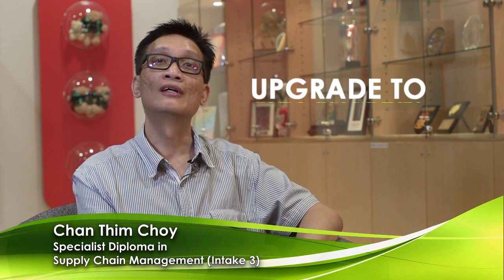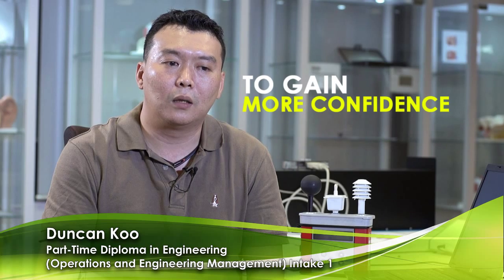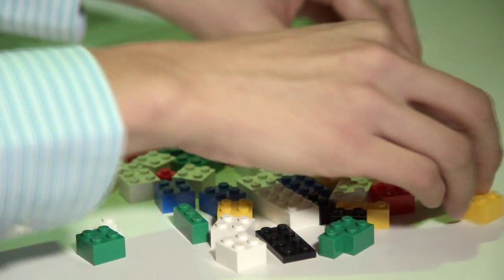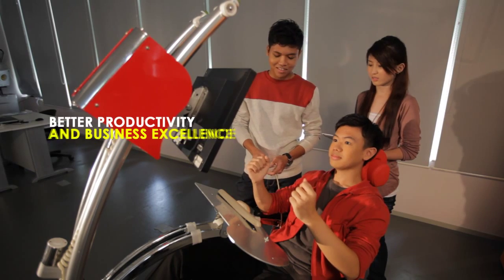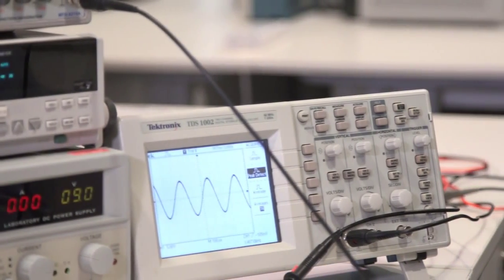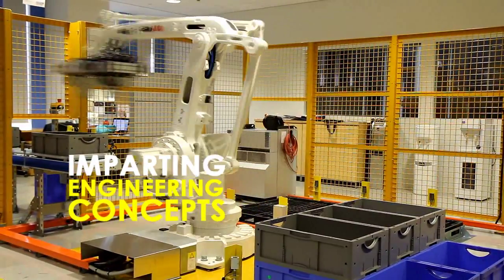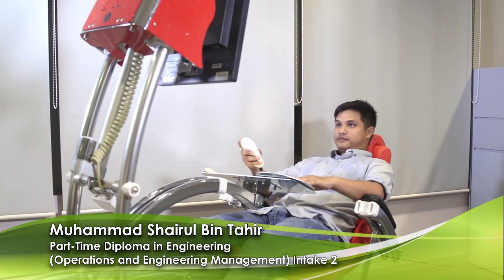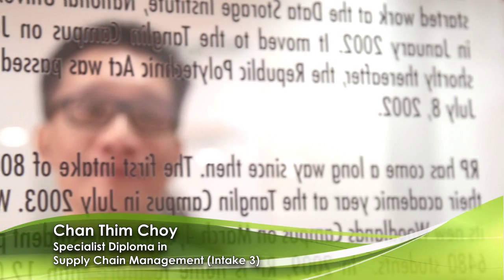Republic Polytechnic CET Diploma -- School of Engineering